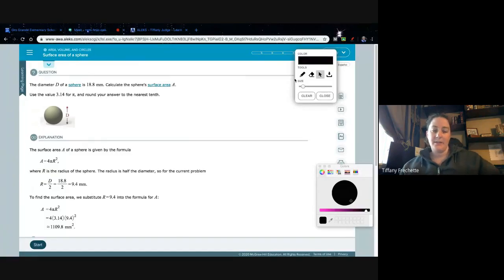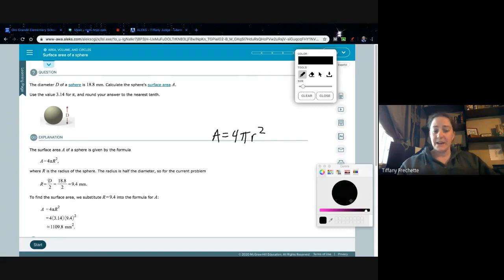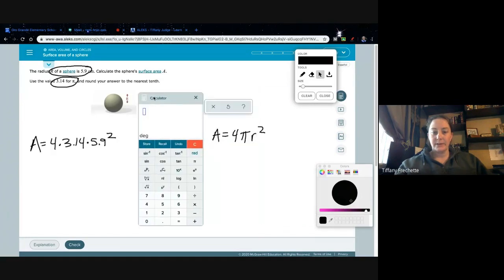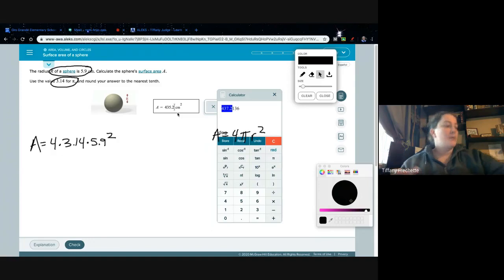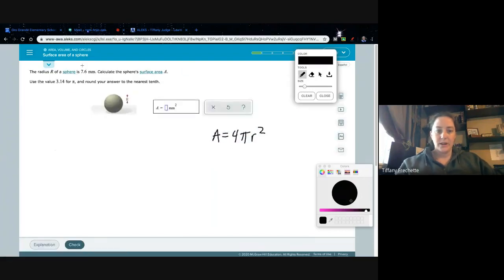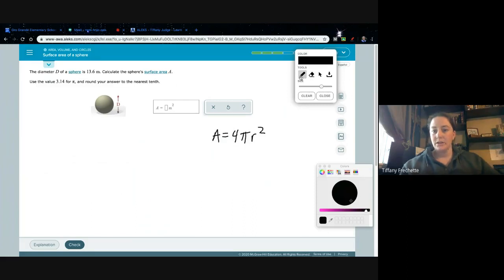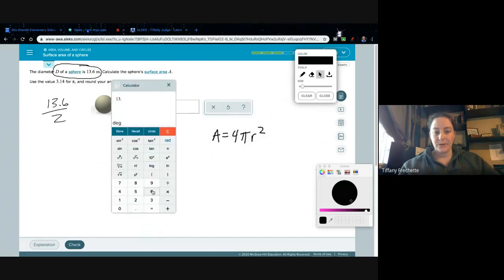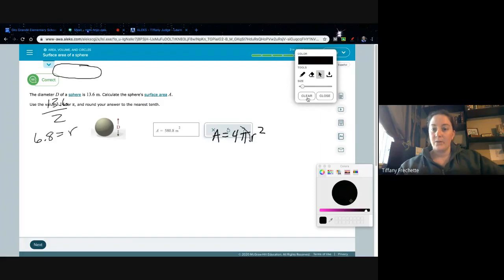Surface area of a sphere